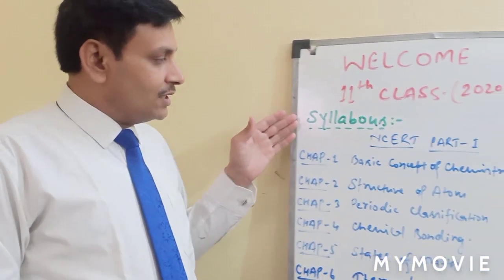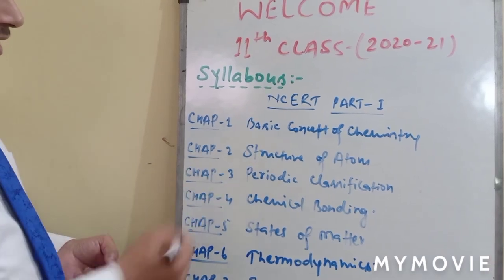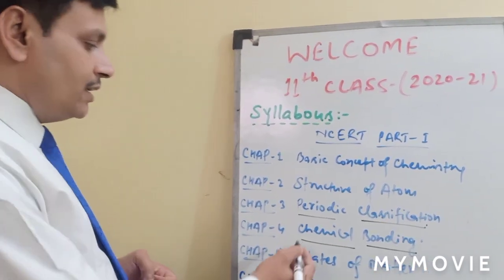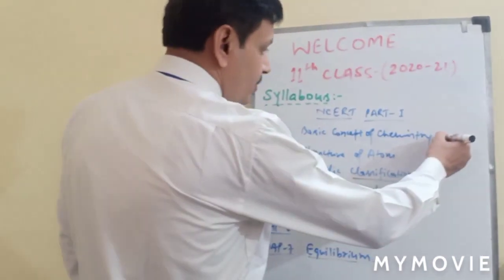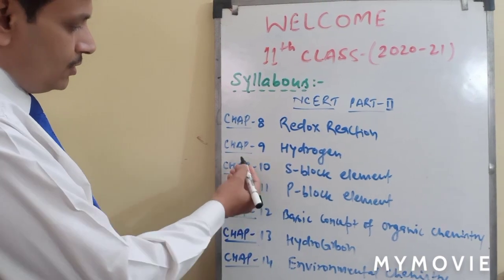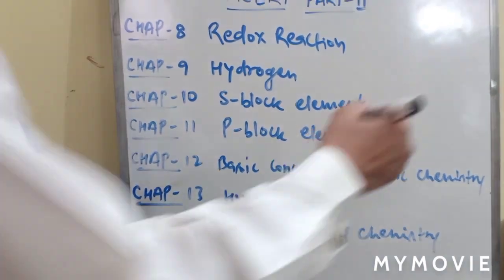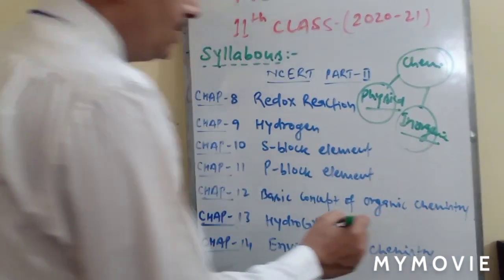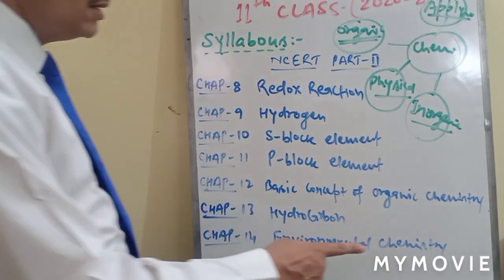Lecture-1 class 11th chemistry...Introduction of syllabous and important tips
There are two parts of NCERT book.
Part-1 includes Physical Chemistry except chap-3
Part-2 includes inorganic chemistry, organic chemistry and Applied chemistry.